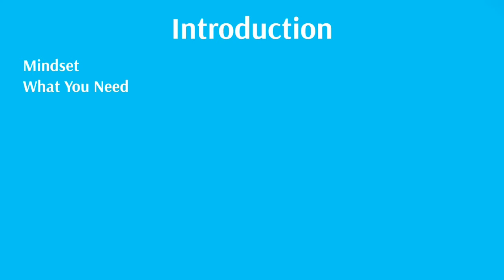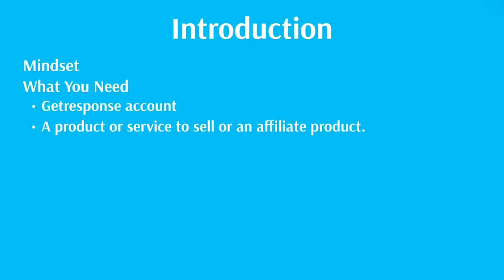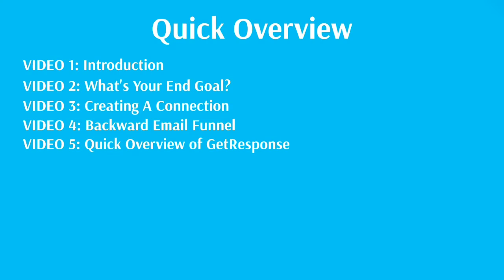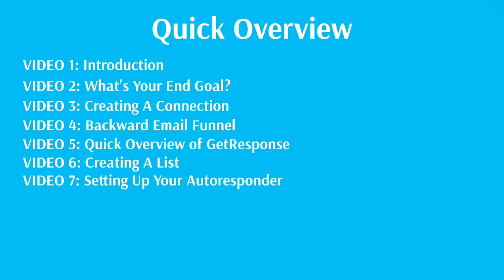Email Marketing Intro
Think email marketing is dead? Not even close. Email marketing in 2020 is still one of the best, most profitable ways to build a lasting relationship with prospective customers. It allows you to build trust AND authority with minimal effort and cost.

I've put together this intro to e-mail marketing video to help you get started.